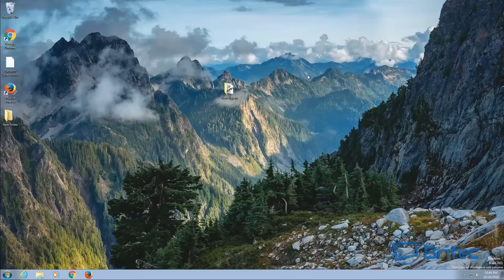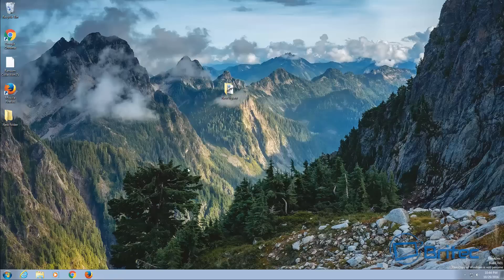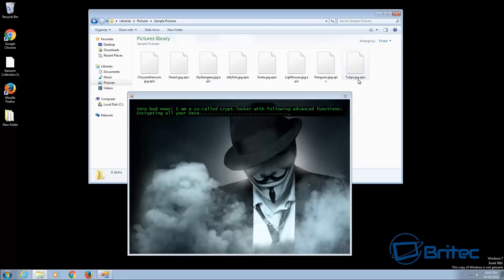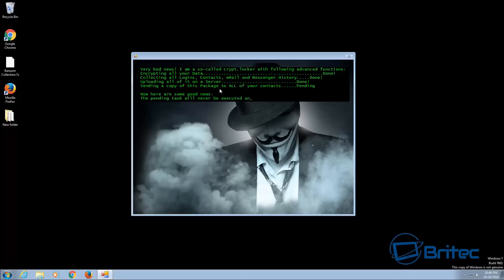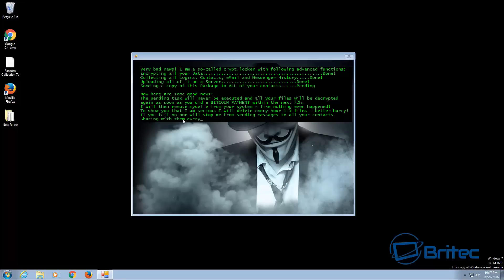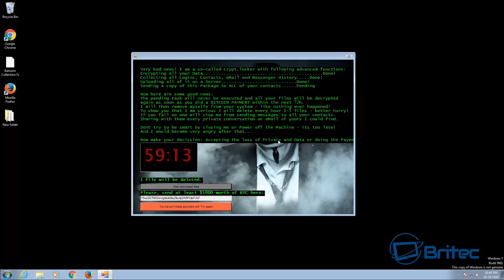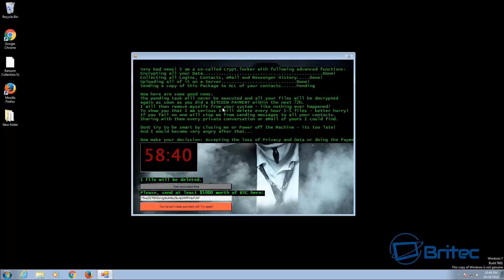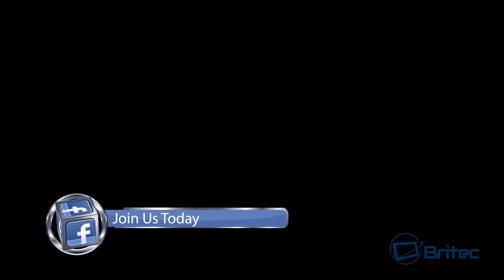Watch Out for Ransomware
Once the Epic ransomware gets on the system, it will start to search for file extensions to encrypt. The Epic ransomware is a variant of Jigsaw crypto ransom. You maybe lucky and get a decryption key or tool for this type of ransomware, but there is nothing better than having your own backups of your data, just in case there is no way of decrypting your files. Any good anti-ransom software will block this  malware. The removal process is easy and any good anti malware program will remove this type of infection, the hard part is decryping your files.

Here is a copy of the text.

Very bad news! I am a so-called crypt.locker with following advanced functions:
Encrypting all your Data… Done
Collecting all Logins, Contacts, eMail and Messenger History… Done
Uploading all of it on a Server… Done
Sending a copy of this Package to ALL of your contacts…Pending
Now here are some good news:
The pending task will never be executed and all your files will be decrypted
again as soon as you did a BITCOIN PAYMENT within the next 72h.
I will then remove myself from your system – like nothing ever happened!
To show you that I am serious I will delete every hour 1-5 files – better hurry!
If you fail no one will stop me from sending messages to all your contacts.
Sharing with them every private conversation or eMail of yours I could find.
Don’t try to be smart by closing me or Power off the Machine – its too late!
Now make your decision: Accepting the loss of Privacy and Data or doing the Payment.

1 file will be deleted.

View encrypted files.
Please, send at least $5000 worth of BTC here:

I made a payment now give me back my files!

Thanks to Michael Gillespie was able to update his Jigsaw Ransomware decryptor tool to decrypt this variant as well.

Thanks to Lawrence Abrams Download is avalible on bleeping computer.